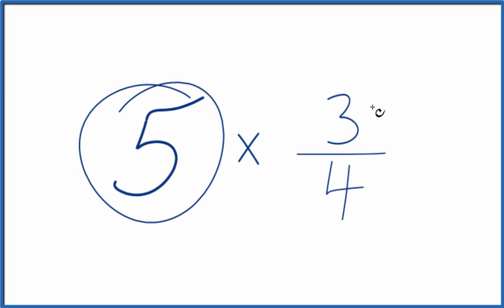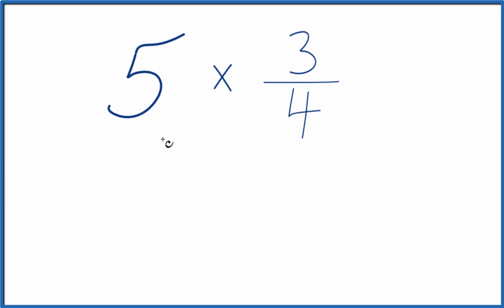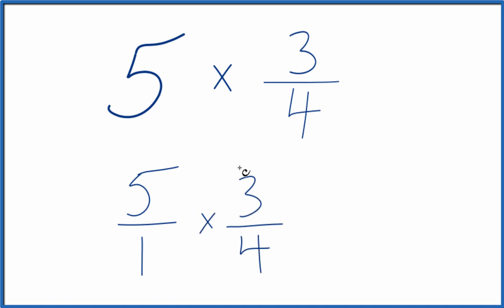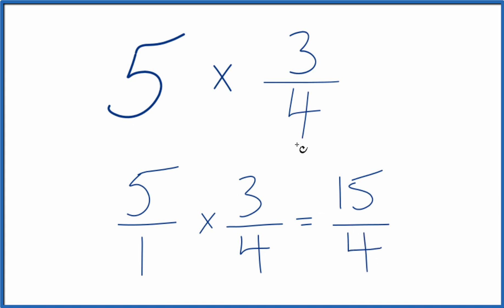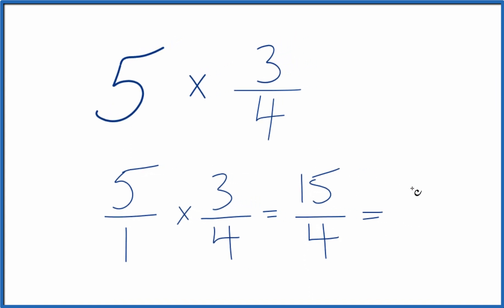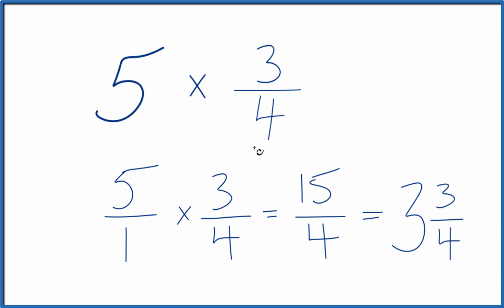5 times 3/4 (Five times Three-Fourths)